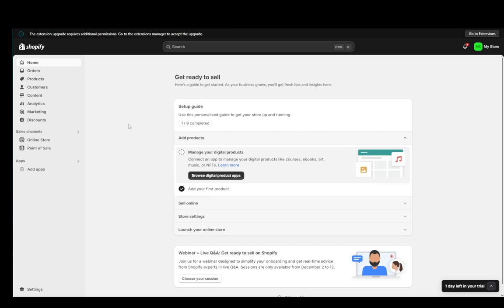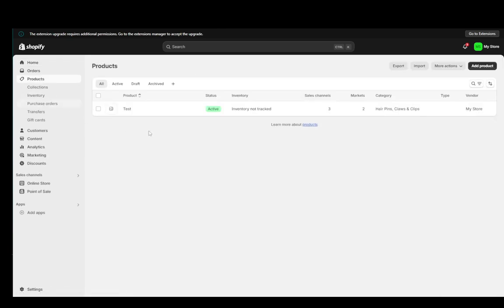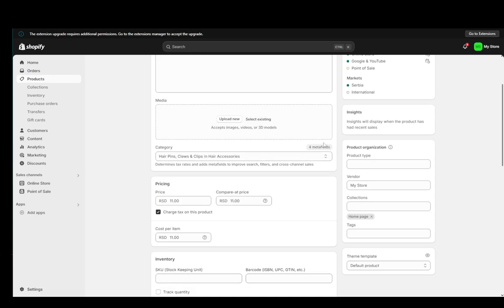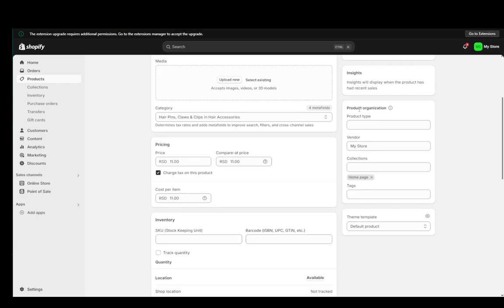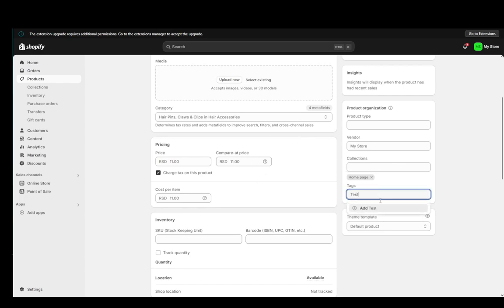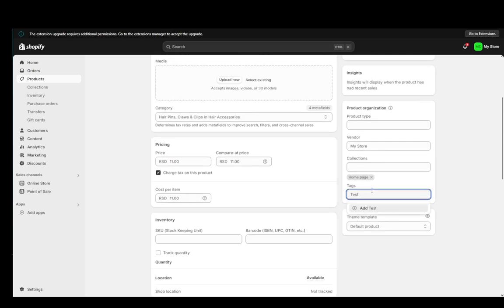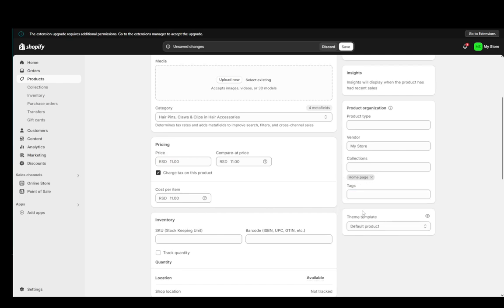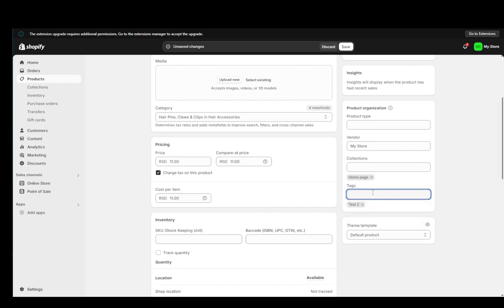How To Remove Tags In Shopify Tutorial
Today we talk about remove tags in shopify,shopify tutorial,shopify tutorial for beginners,shopify products,shopify tags,how to use shopify tags